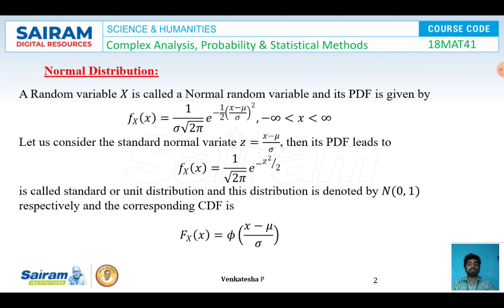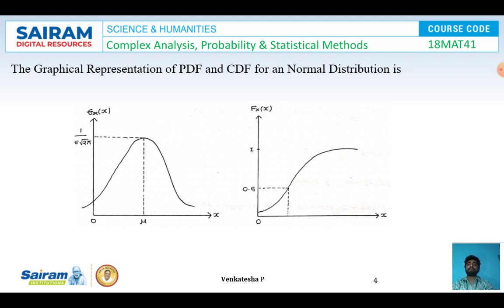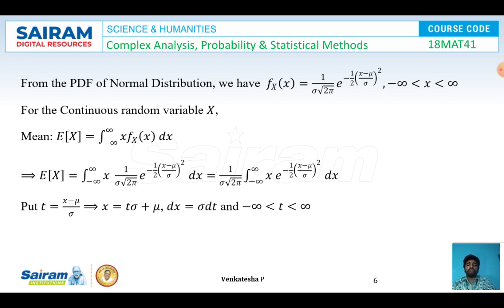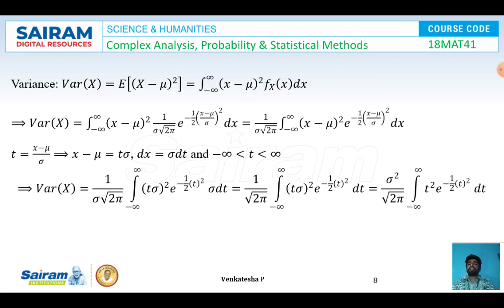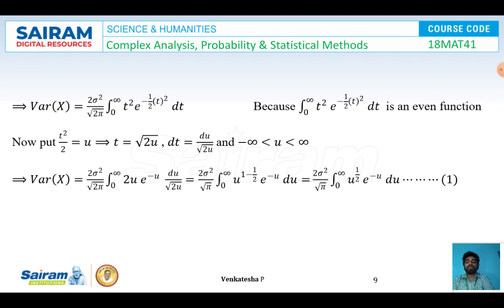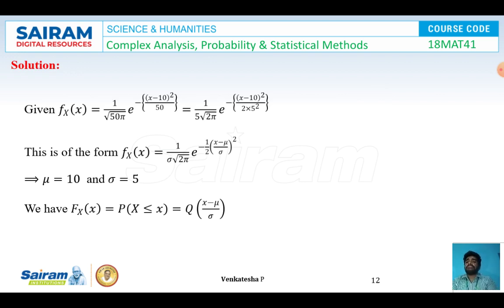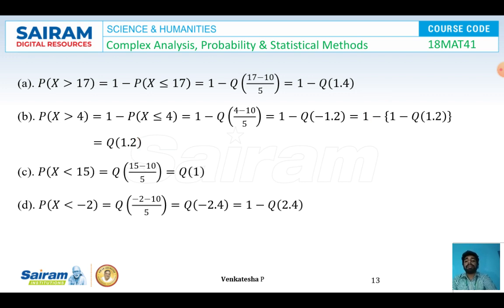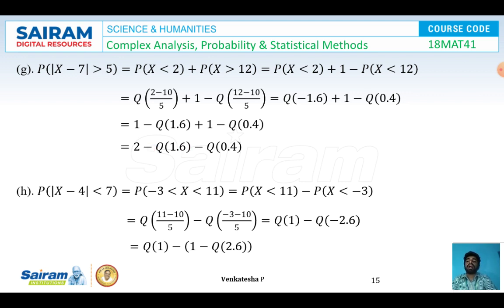Lecture Video_18MAT41_Module 3_Normal Distribution_Venkatesh P